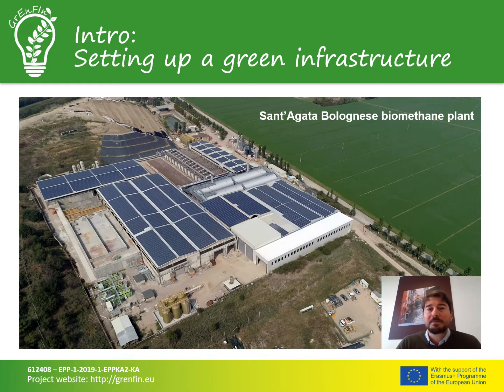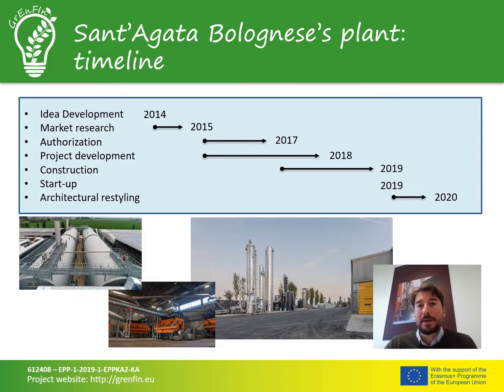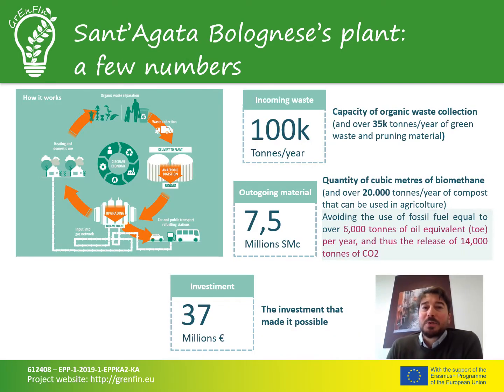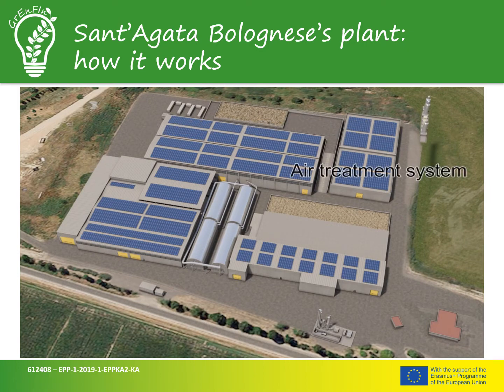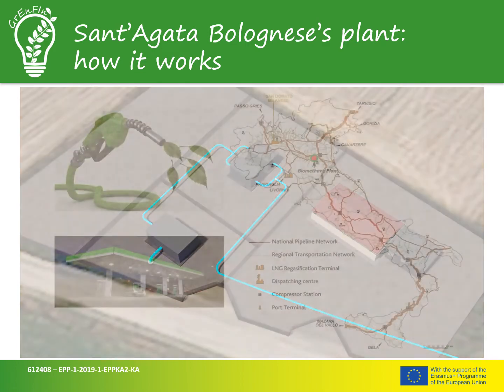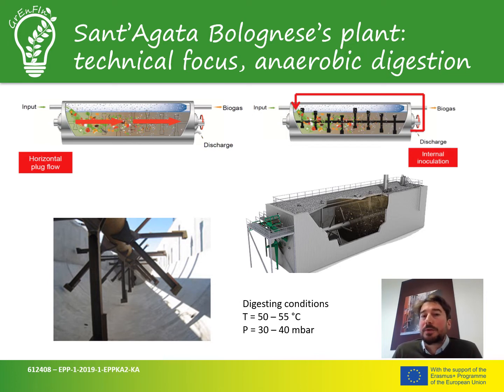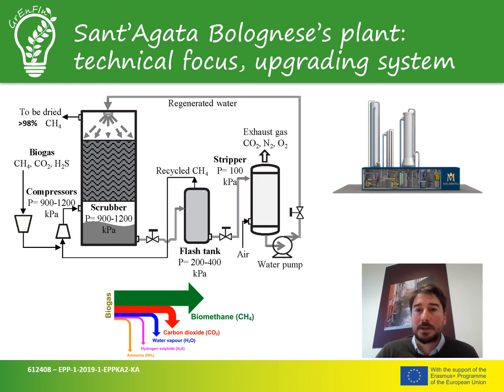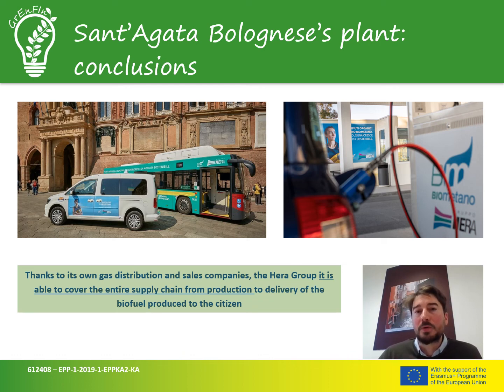Setting-up a green infrastructure: Hera’s biomethane plant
Lecturer: Raffaele Della Corte - Hera Engineering